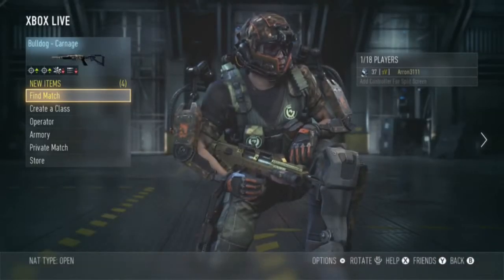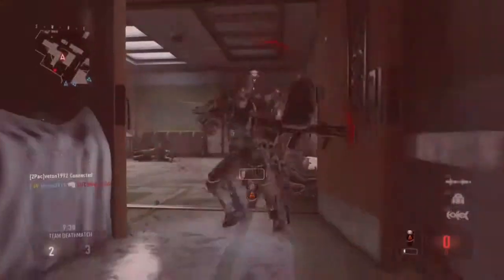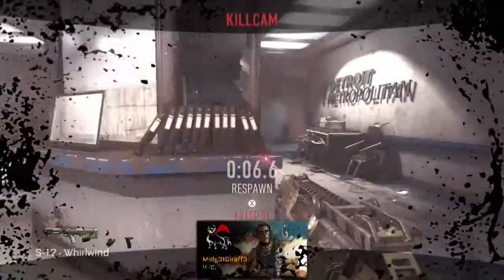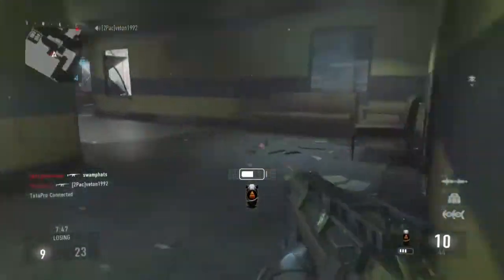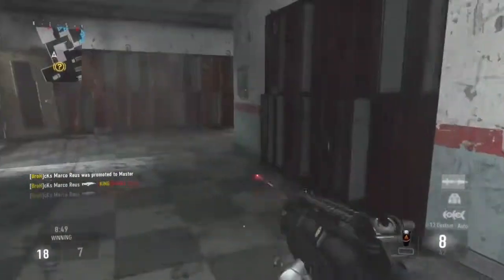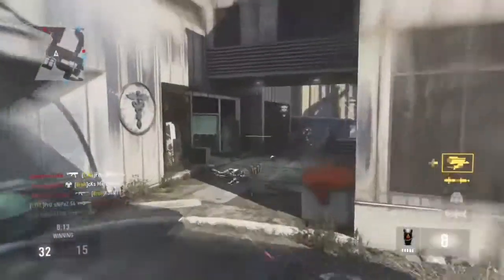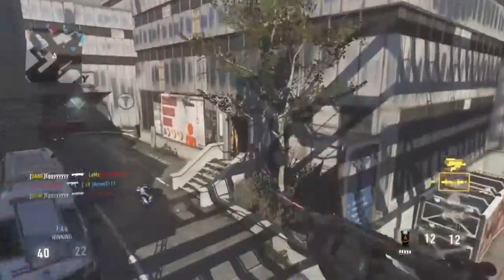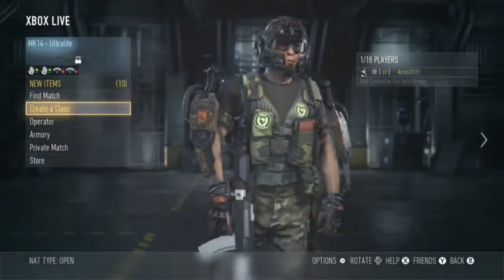Is It Op? Episode 7 With Arron3111